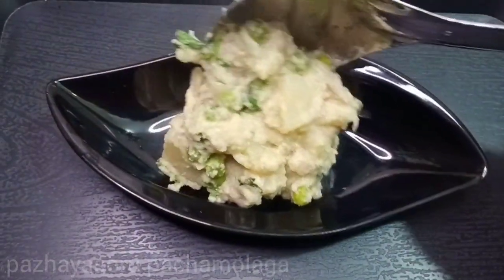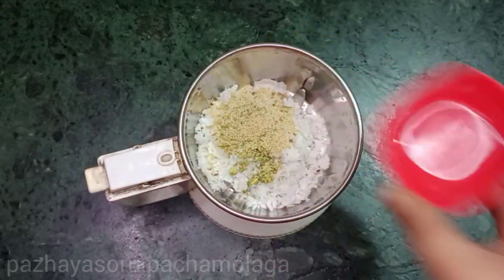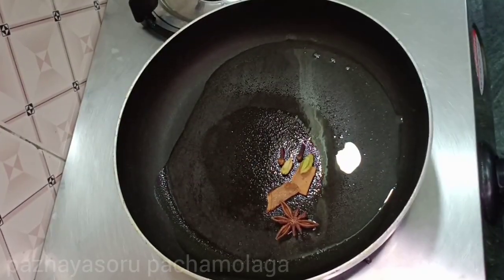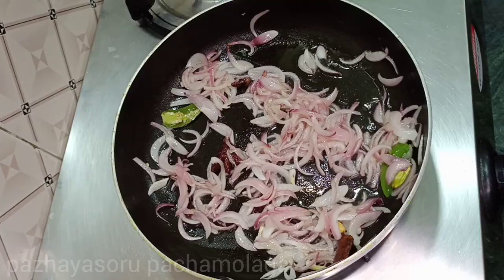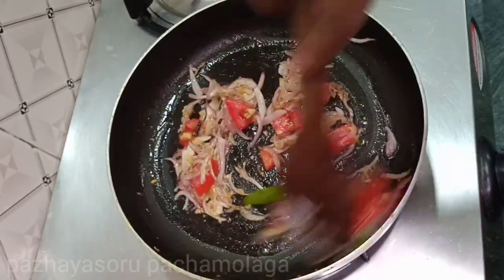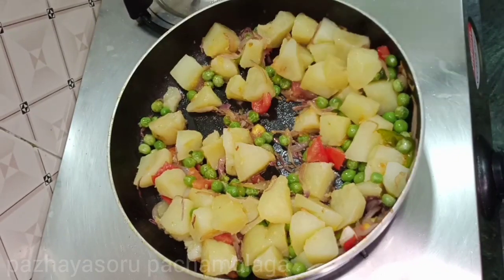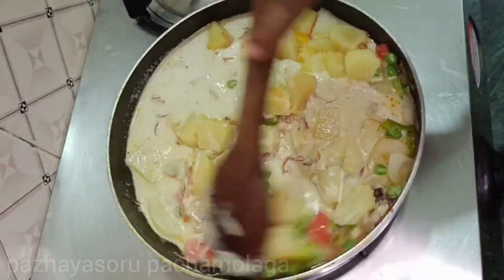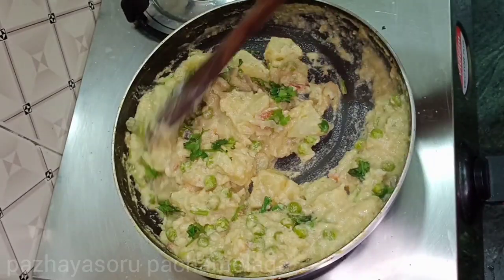கல்யாண வீட்டு உருளைக்கிழக்கு பட்டாணி பால் கூட்டு | Urulaikilangu Pattani Paal Curry recipe in tamil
கல்யாண வீட்டு உருளைக்கிழக்கு பட்டாணி பால் கூட்டு | Urulaikilangu Pattani Paal Curry recipe in tamil | Paal Kootu Recipe